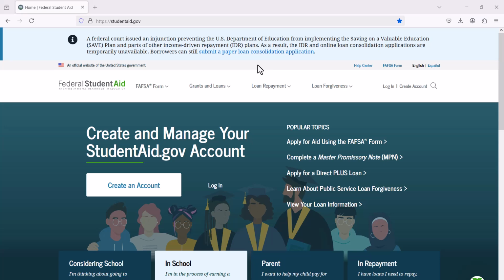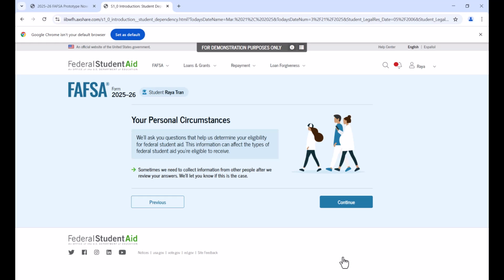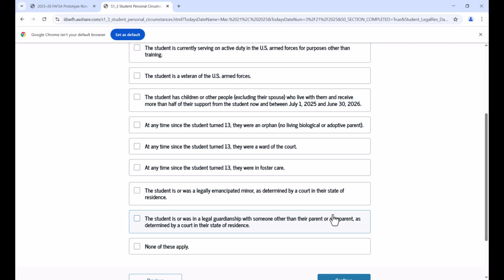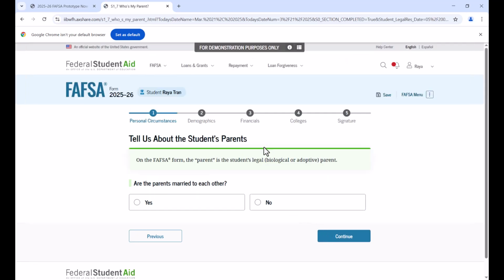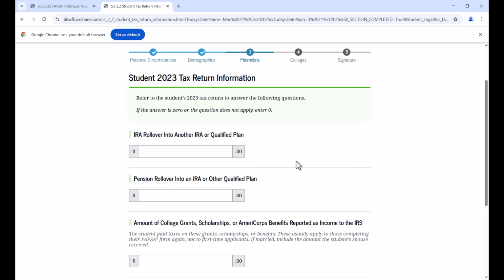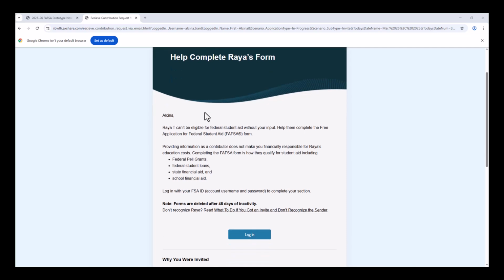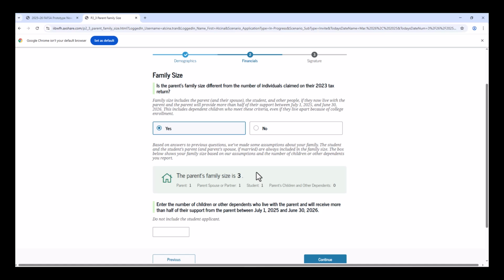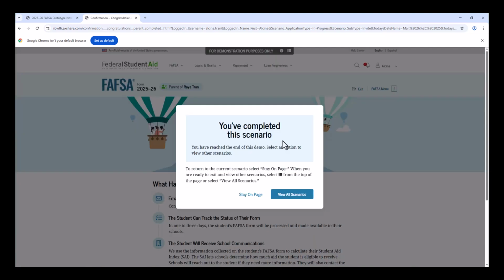How to fill out the 25-26 FAFSA Starting as a Student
In this tutorial walk-through, Chelsea Williams, Coordinator of External Training & Partnerships at Get2College, guides students and parents on how to fill out the 2025-26 FAFSA for dependent students inviting contributor's from start to finish.

The FAFSA or Free Application for Federal Student Aid is the first step to opening up opportunities for students and families to pay for college. Colleges use information from the FAFSA, such as your family size, dependency status, wages, and earnings, to determine how much a student can put toward college and how much financial aid assistance they want to award to get them to campus.

Teachers and Educators can help high school seniors and their families file and renew their FAFSA by using this Get2College walkthrough using the Federal Student Aid FAFSA

Get2College, a program of the Woodward Hines Education Foundation, aims to help students and their families plan, prepare, and pay for college by providing free college planning services such as College search, ACT prep, and financial aid assistance. Get2College is able to service the state of Mississippi out of its three centers in Southaven MS, Jackson MS, and Ocean Springs MS.